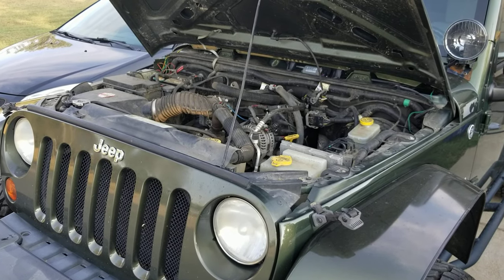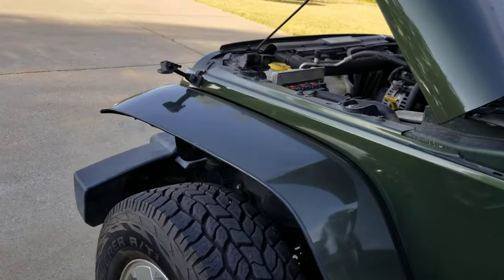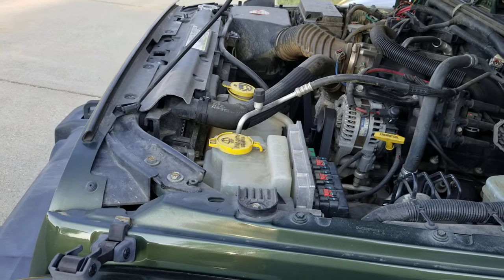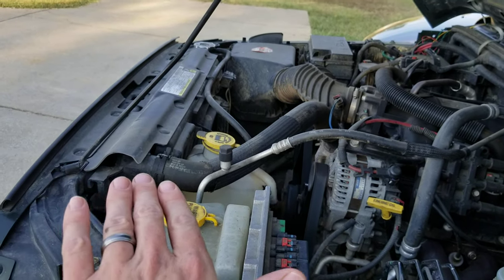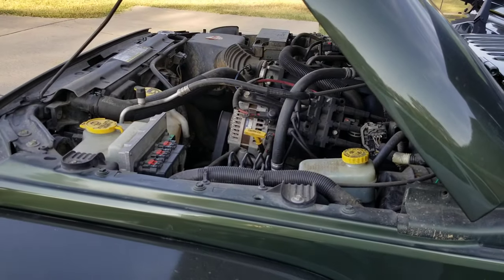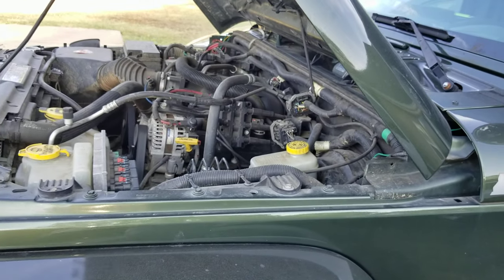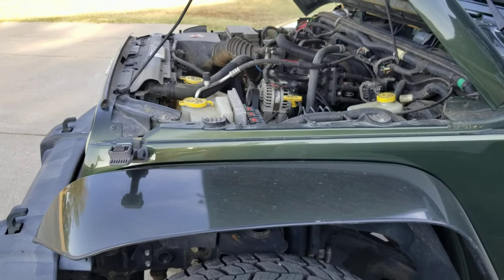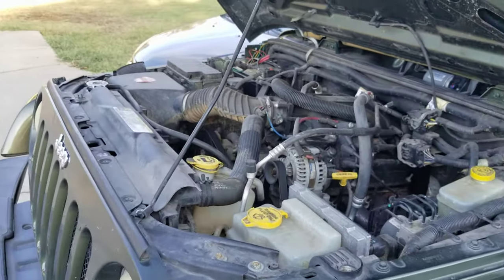Jeep Overheating Issue Solved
Jeep started to over heat .. found simple solution to the problem